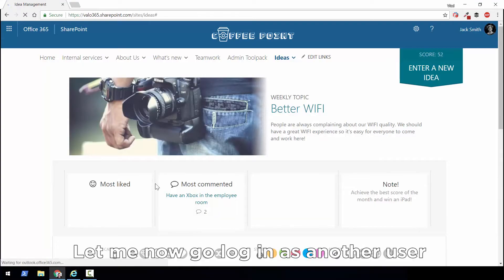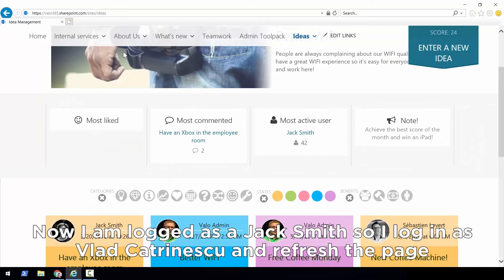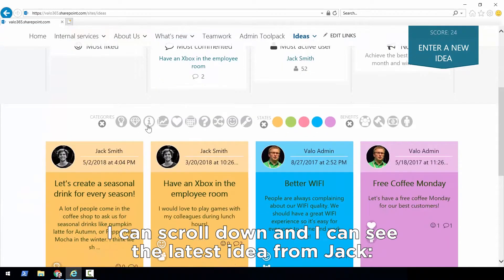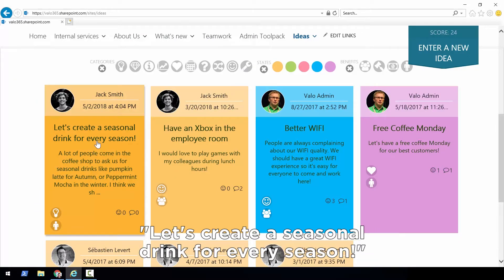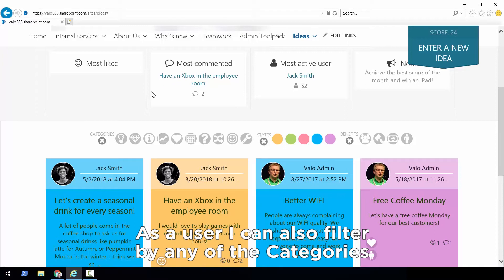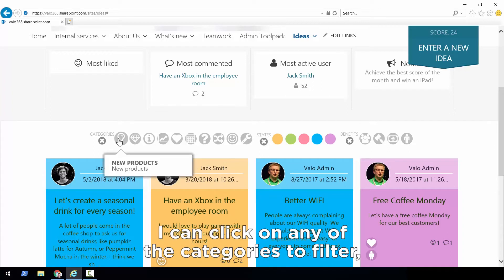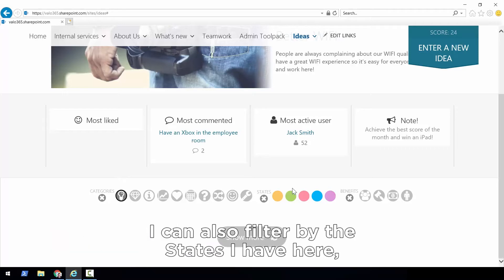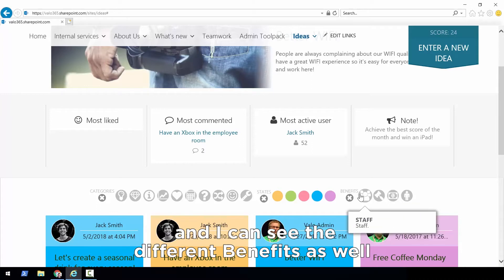Valo Idea Management (EN SUBS)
Valo Idea Management tool allows you to collect and grow new ideas to solve existing problems and discover new opportunities.

Idea Management tool should be part of every digital workplace as it allows a single location to your people to share their ideas to make the organization a better place.

Instead of sending ideas a black box called email, why not go to a single location where you can upload your ideas and everybody can see them and comment them in a fun, visual way!

In this video, Vlad Catrinescu, Valo's Product Evangelist, walk you through how Valo's add-on or stand-alone module Idea Management works!

Valo - Fall in love with your intranet